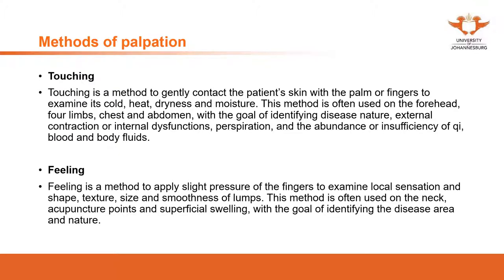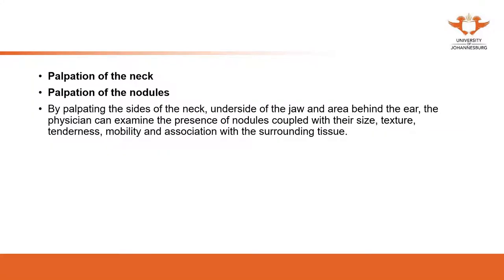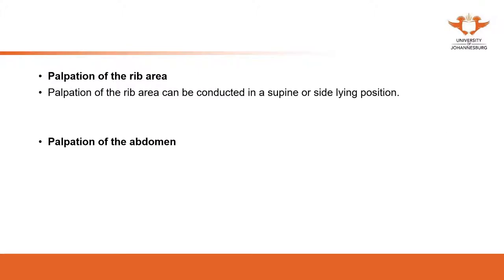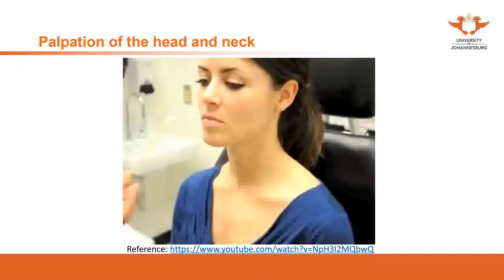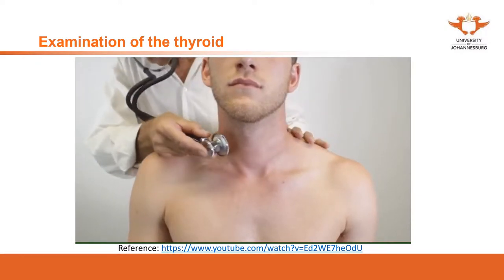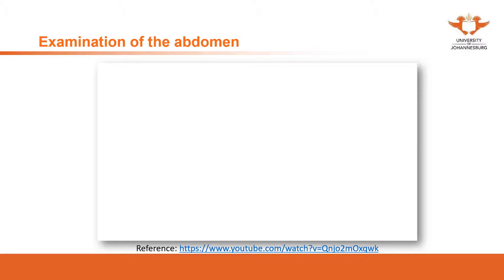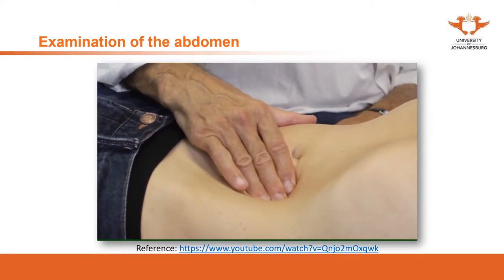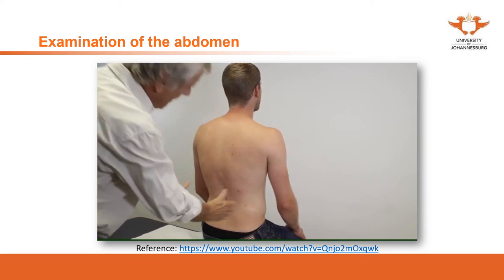197. UJ online lectures:36 Diagnostics Palpation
197. UJ online lectures:36  Diagnostics Palpation